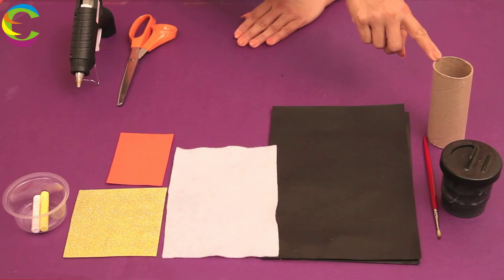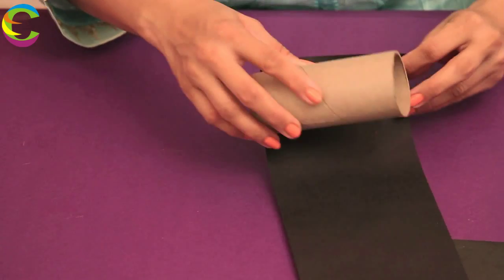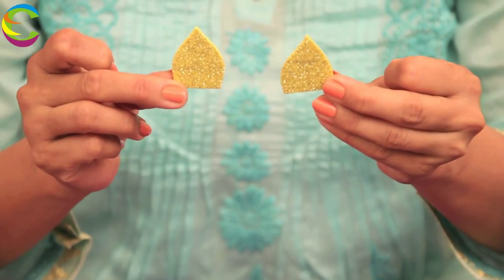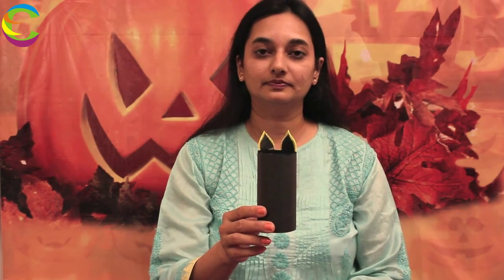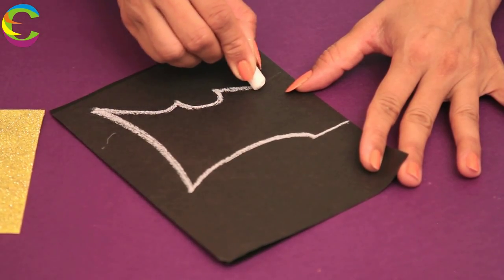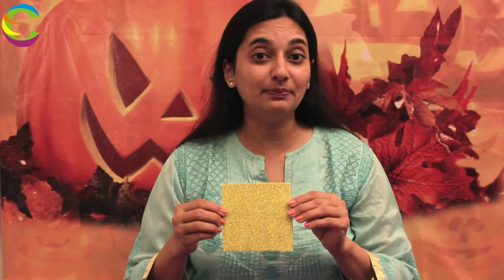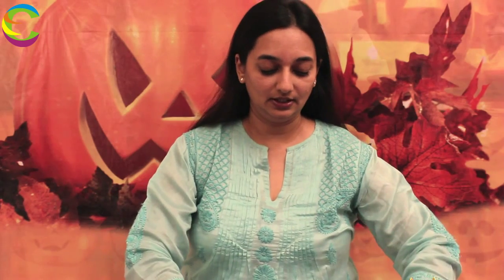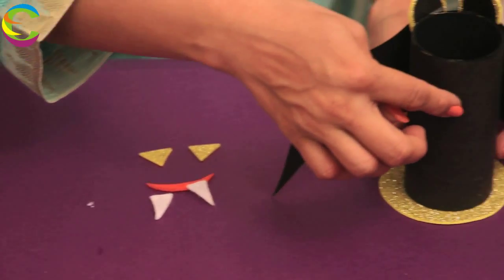Crafty Camp 'Bat Pencil Holder' (Halloween Special)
An amazing pencil holder shaped like a bat-perfect for Halloween. Learn how to make it in easy steps with Falguni.
YOU WILL NEED: All of these can be easily found at your local stationery shop.
• Toilet paper roll x 1
• Black Construction Paper x 1
• Yellow / Red and White Foam Sheet x 1 each
• Black Paint
• Paint Brush
• Glitter
• Glue
• Scissors
Steps:
The body:
1. Take a toilet paper roll and cover it with black construction paper.
2. Paint the inside with black paint. Let it dry.
3. Cut a circle from the yellow foam sheet, bigger than the diameter of the roll
4. Apply glue and sprinkle glitter on it
5. Stick it to the bottom of the roll
The wings and ears:
1. Take the black paper and cut out wings from it
2. Also cut out ears from the same paper
3. Stick the wings behind the roll
4. Stick  the ears behind the roll, but in such a way that they pop up
The eyes, mouth and teeth:
1. Cut the eyes and mouth from the yellow/red foam sheet
2. Stick them on the front of the roll
3. Cut the teeth from the whit foam sheet and stick them below the mouth
4. Write 'trick-o-treat' in orange or yellow colour on the wings (optional)